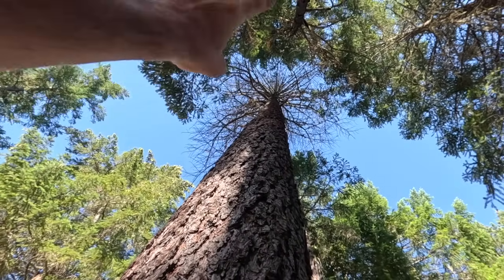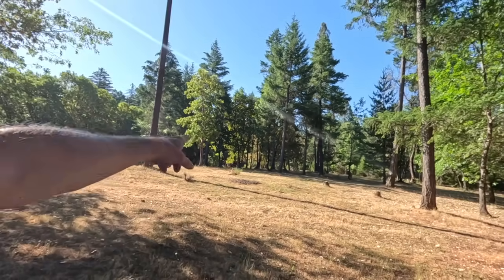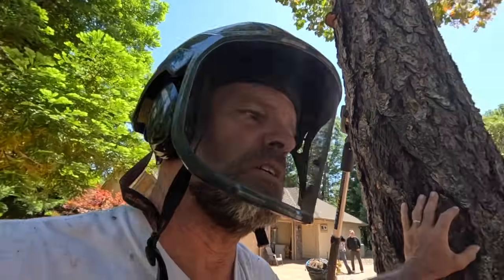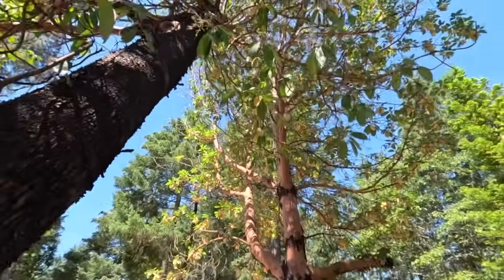It's Cool to know when you can do something, and then ACCOMPLISH it.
tree work and life work